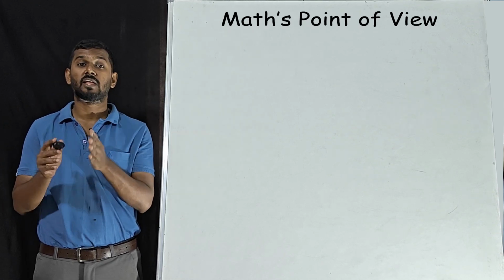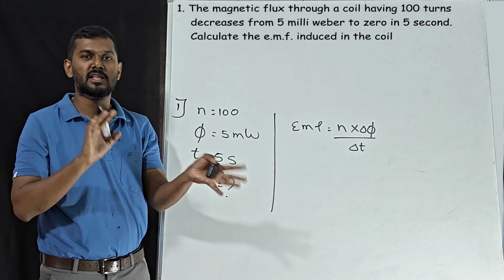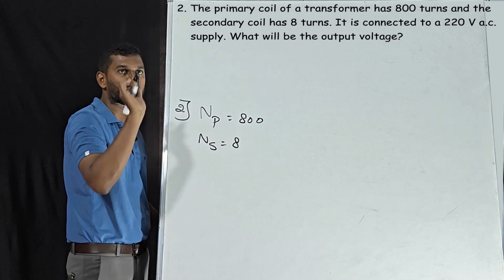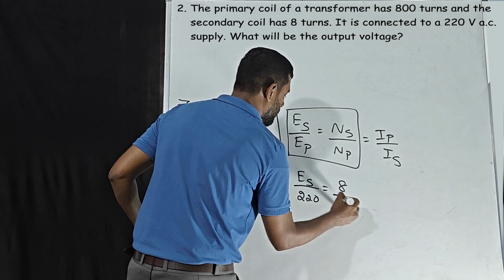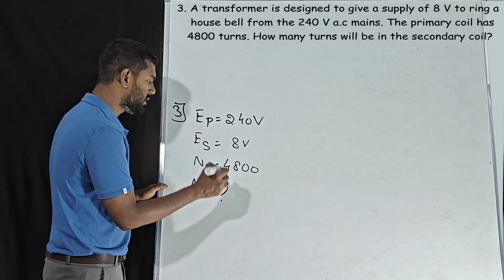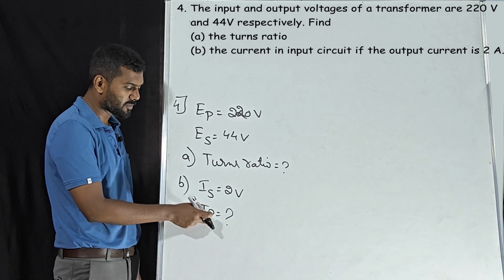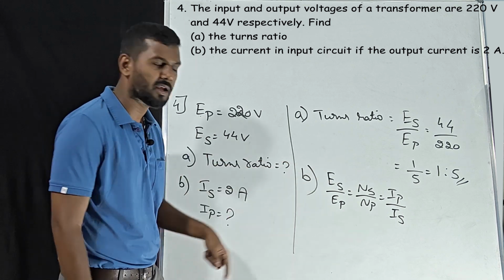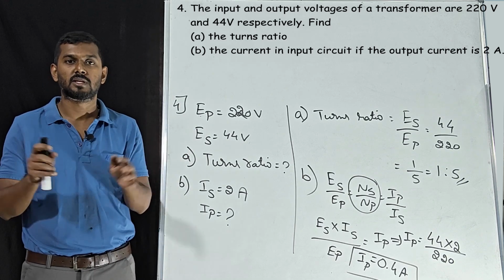selinapublications | Electro-Magnetism | Electromagnetic Induction | Part - C | Numericals